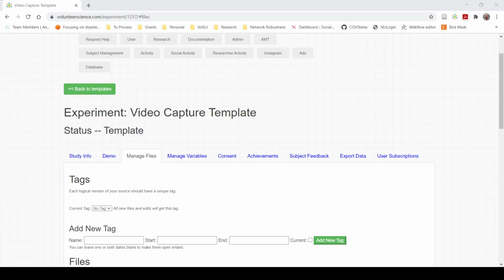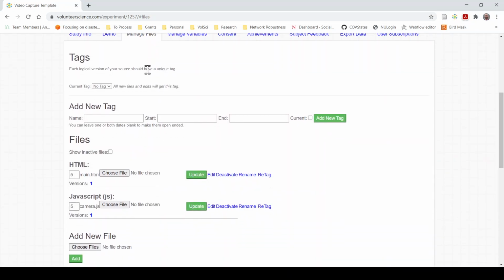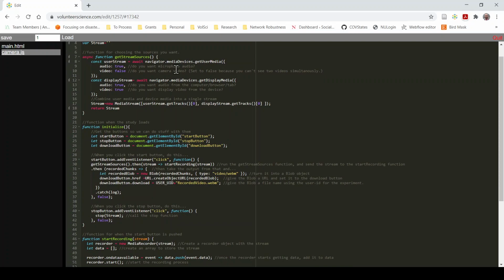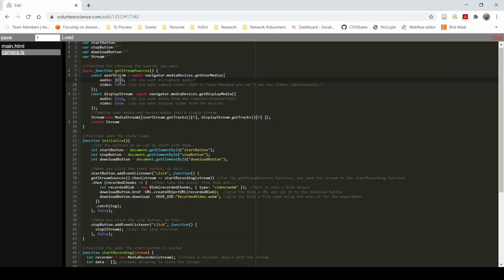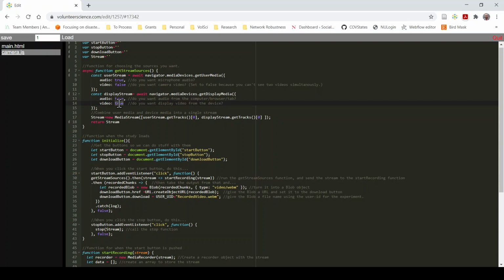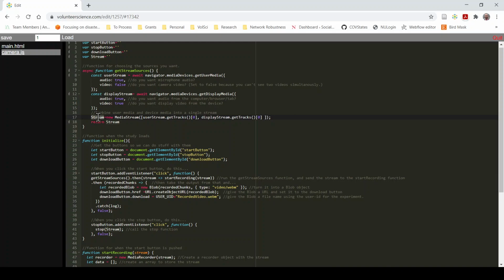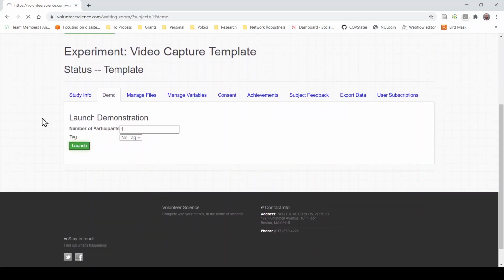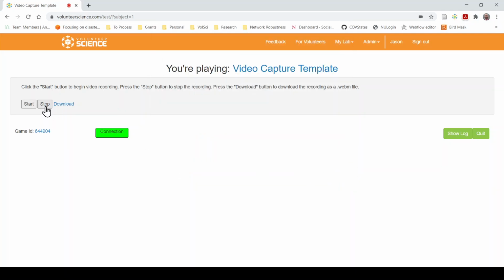Video Capture Template Tutorial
Tutorial for using the Video Capture template to record a user's screens, cameras, and audio during an experiment.